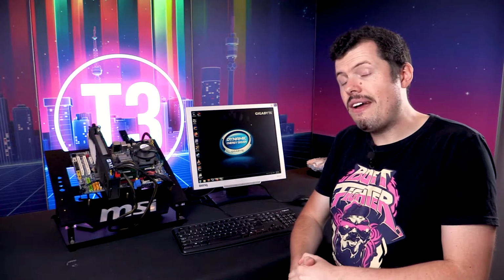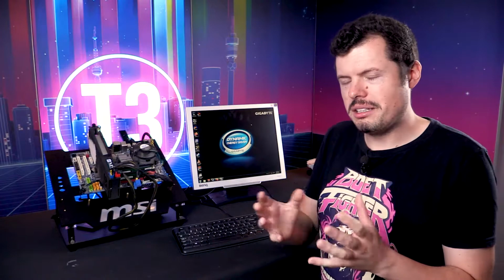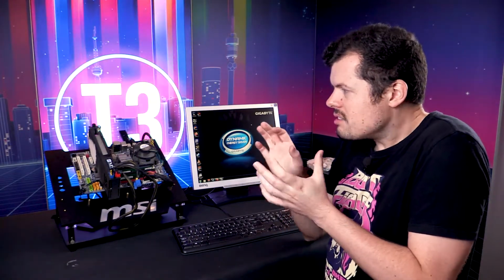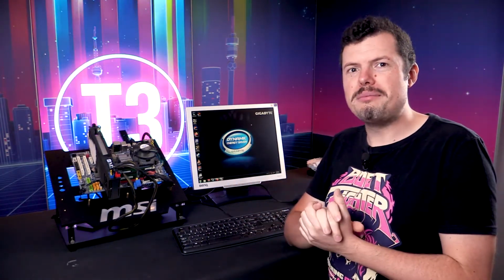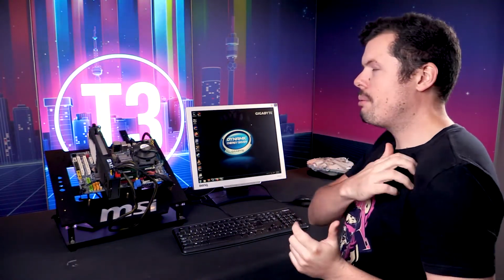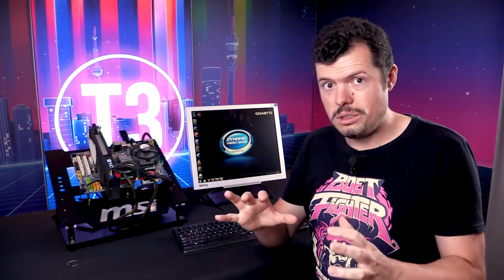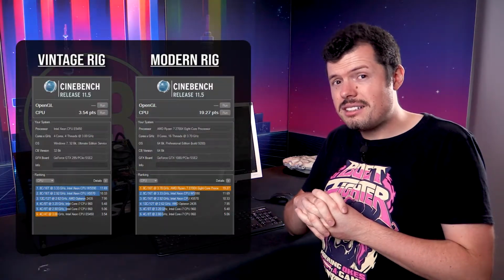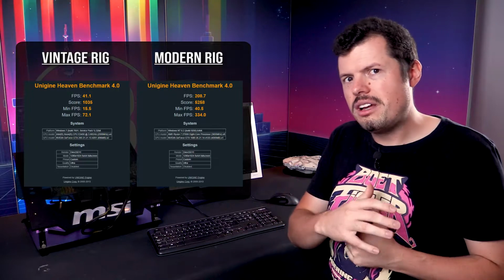GTX1080 vs GTX295! 10 years of gaming progression put to the test...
Come with us on a journey back in time!

We dusted off a top end gaming pc from yesteryear...10 years yesteryear, and put it through the gauntlet.

Has Moore's Law stood the test of time?

Come see what 10 years of tech advancement has achieved!